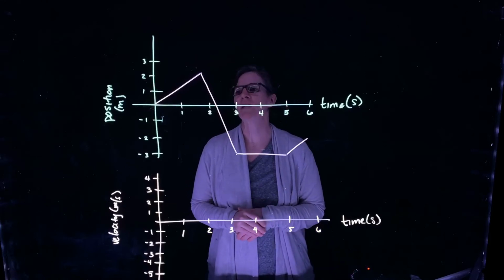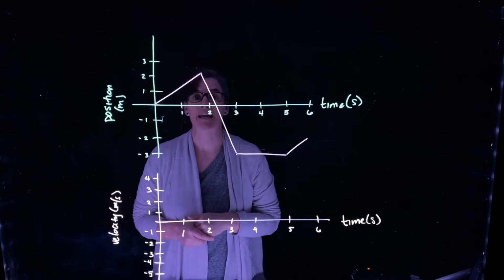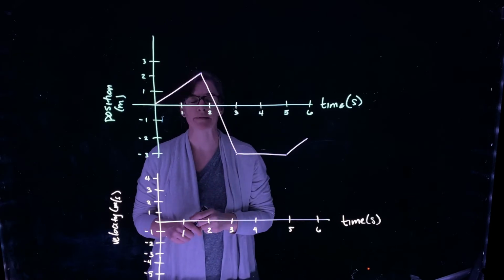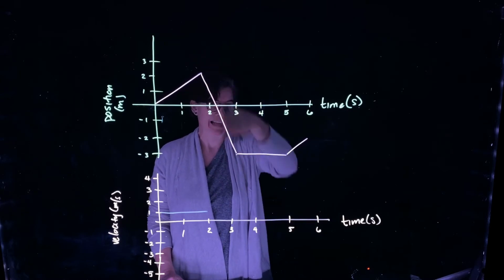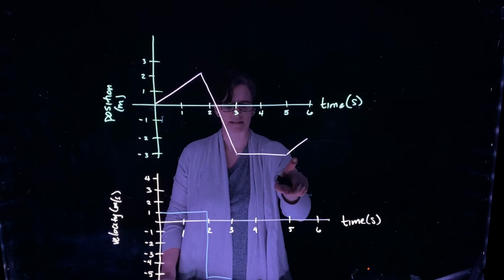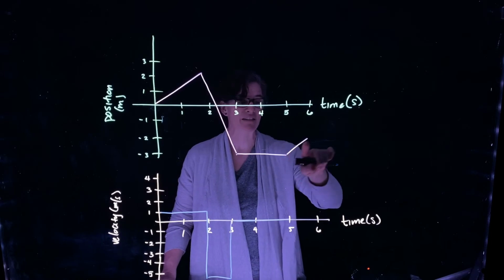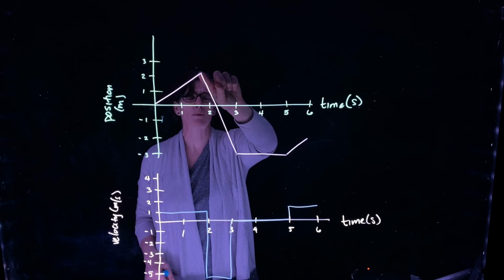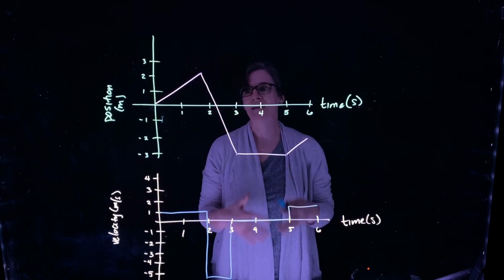Position vs. time graph to Velocity vs time graph example problem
The figure shows the position graph for a particle for 6 s. (a) Draw the corresponding Velocity vs. Time graph. (b) What happens to the acceleration at exactly 2 s?